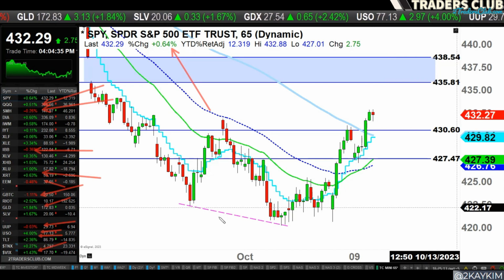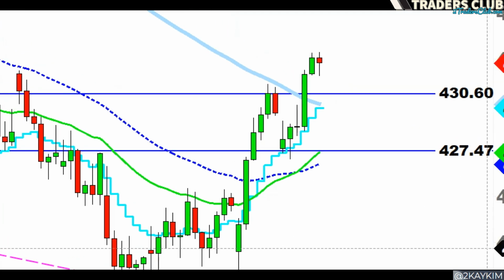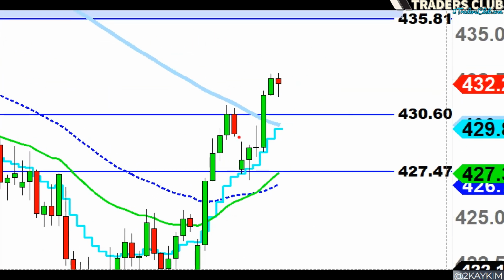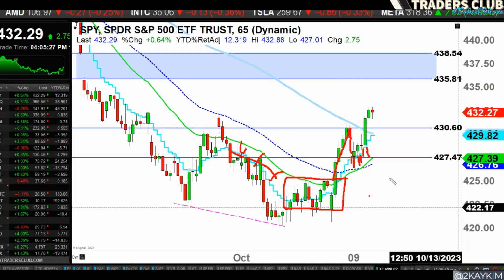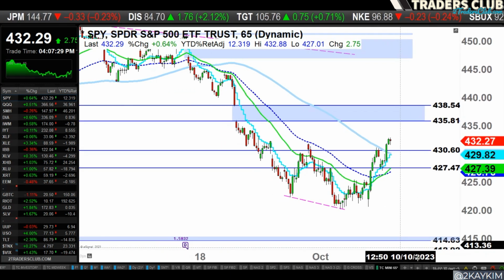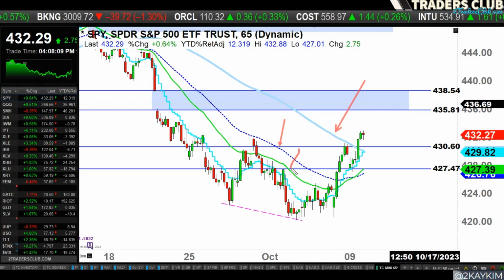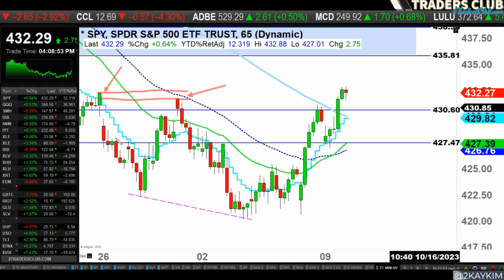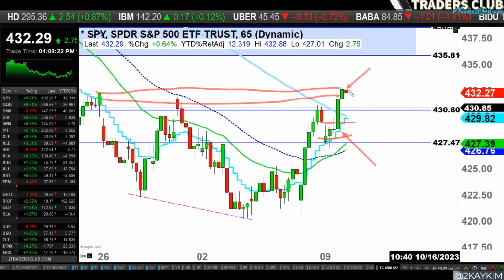Monday Night Analysis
We are seeing two days of bullish turn up - does it have any substance behind this move?